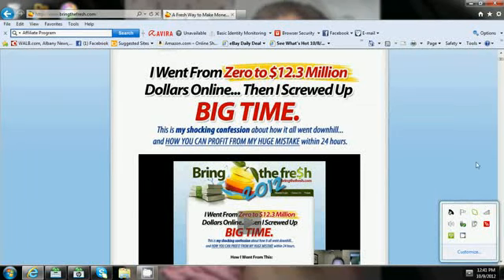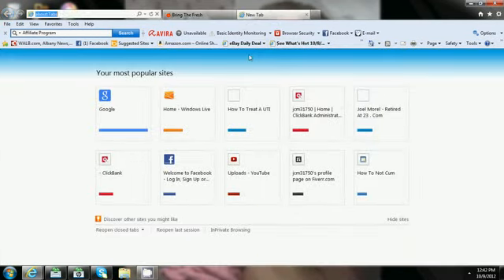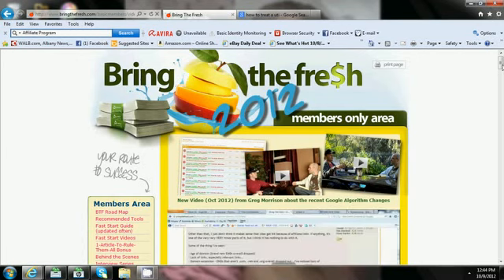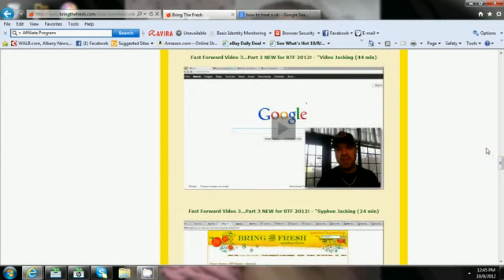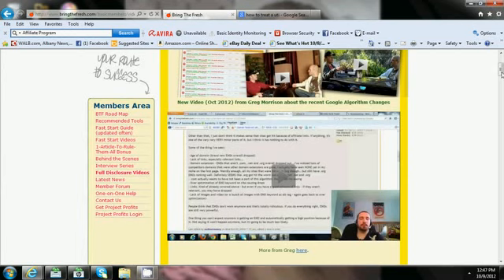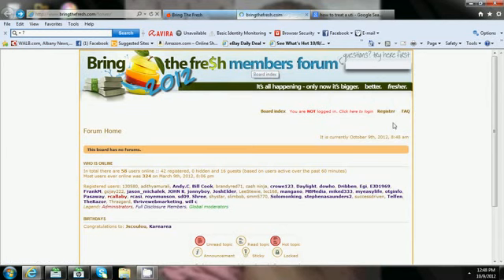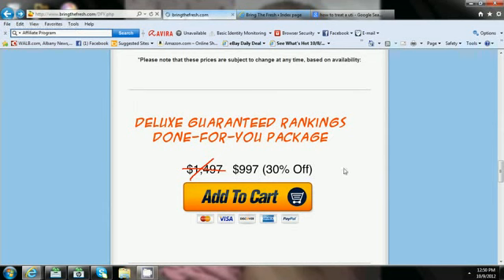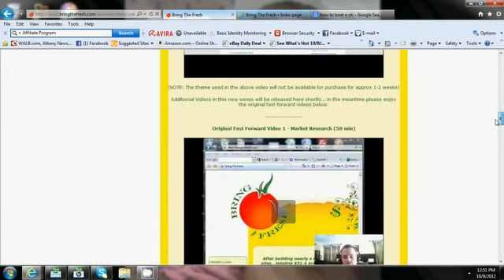Bring the Fresh - Bring the Fresh Reviw 2012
- Bring the Fresh Bring the Fresh Review Bring the Fresh 2012

Bring the Fresh has for sometime now been my most recommended product to anyone. It was Bring the Fresh that actually got me started making money online and allowing me to quit my job! I absolutely recommend anyone from newbies to advanced to purchase Bring the Fresh and see the power behind it. To learn more about Bring the Fresh visit my review